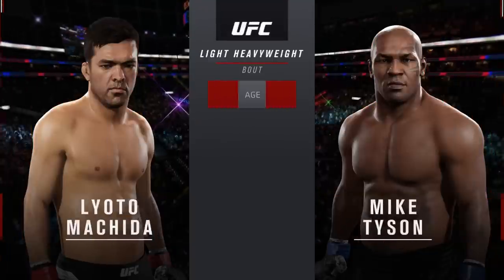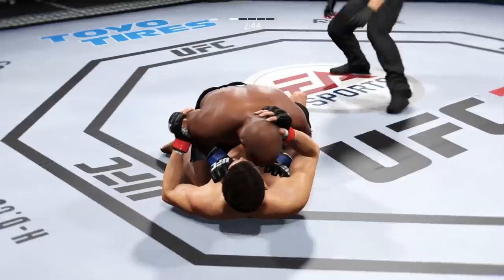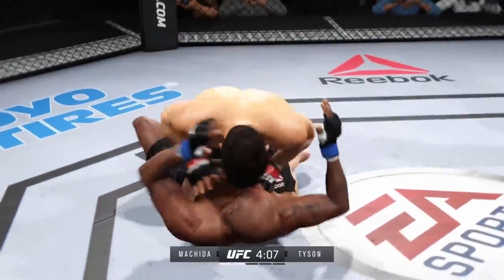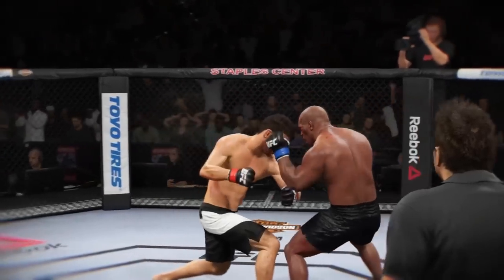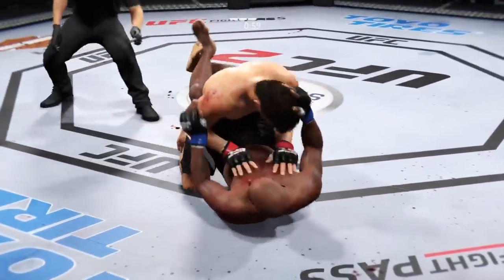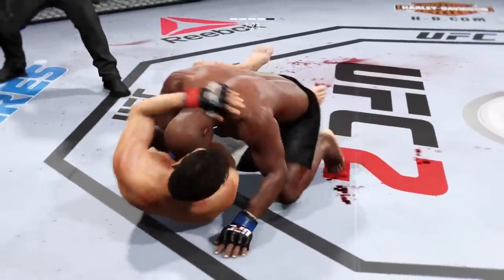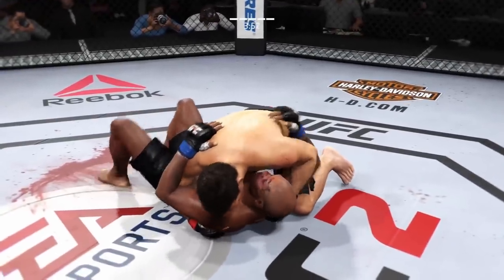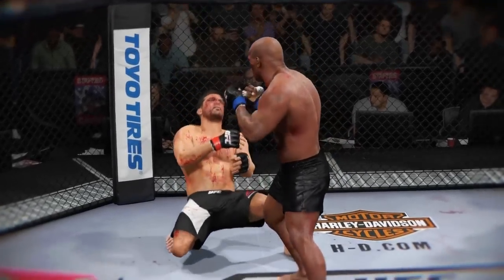Lyoto Machida vs. Mike Tyson (EA Sports UFC 2) - CPU vs. CPU 🥊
Michael Gerard Tyson (born June 30, 1966) is an American former professional boxer who competed from 1985 to 2005. He reigned as the undisputed world heavyweight champion and holds the record as the youngest boxer to win a heavyweight title, at 20 years, four months, and 22 days old. Tyson won his first 19 professional fights by knockout, 12 of them in the first round. He won the WBC title in 1986 after stopping Trevor Berbick in the second round, and added the WBA and IBF titles after defeating James Smith and Tony Tucker in 1987. This made Tyson the first heavyweight boxer to simultaneously hold the WBA, WBC and IBF titles, and the only heavyweight to successively unify them.

Tyson became the lineal champion in 1988 when he knocked out Michael Spinks in 91 seconds of the first round. He successfully defended his titles nine times, which included victories over Larry Holmes and Frank Bruno. In 1990, Tyson lost the titles to underdog Buster Douglas, who knocked him out in the tenth round. Attempting to regain the titles, Tyson defeated Donovan Ruddock twice in 1991, but pulled out of a fight with then-undisputed heavyweight champion Evander Holyfield (who had defeated Douglas later in 1990) due to a rib injury.

In 1992, Tyson was convicted of rape and sentenced to six years in prison, but was released on parole after serving three years. After his release in 1995, he engaged in a series of comeback fights. He won the WBC and WBA titles in 1996, after stopping Frank Bruno and Bruce Seldon. With his defeat of Bruno, Tyson joined Floyd Patterson, Muhammad Ali, Tim Witherspoon, Evander Holyfield, and George Foreman as the only men in boxing history to have regained a heavyweight championship after having lost it. After being stripped of the WBC title in the same year, Tyson lost the WBA title to Evander Holyfield by an eleventh round stoppage. Their 1997 rematch ended when Tyson was disqualified for biting Holyfield's ears.

In 2002, Tyson fought for the world heavyweight title again at the age of 35, losing by knockout to Lennox Lewis. Tyson retired from professional boxing in 2006, after being knocked out in consecutive matches against Journeymen Danny Williams and Kevin McBride. Tyson declared bankruptcy in 2003, despite having received over $30 million for several of his fights and $300 million during his career. At the time the media reported that he had approximately $23 million of debt.

Tyson was known for his ferocious and intimidating boxing style as well as his controversial behavior inside and outside the ring. Nicknamed "Iron" and "Kid Dynamite" in his early career, and later known as "The Baddest Man on the Planet", Tyson is considered one of the best heavyweights of all time. Tyson holds the third longest unified championship reign in heavyweight history at eight consecutive defenses. He currently ranks No. 15 in BoxRec's ranking of the greatest heavyweight boxers in history. He was ranked No. 16 on The Ring's list of 100 greatest punchers of all time, and No. 1 in the ESPN.com list of "The Hardest Hitters in Heavyweight History". Sky Sports described him as "perhaps the most ferocious fighter to step into a professional ring". He has been inducted into the International Boxing Hall of Fame and the World Boxing Hall of Fame.

Legacy

A 1998 ranking of "The Greatest Heavyweights of All-Time" by The Ring magazine placed Tyson at No.14 on the list. Despite criticism of facing underwhelming competition during his run as champion, Tyson's knockout power and intimidation factor made him the sport's most dynamic box-office draw. According to Douglas Quenqua of The New York Times, "The [1990s] began with Mike Tyson, considered by many to be the last great heavyweight champion, losing his title to the little-known Buster Douglas. Seven years later, Mr. Tyson bit Evander Holyfield's ear in a heavyweight champion bout—hardly a proud moment for the sport."

In The Ring magazine's list of the 80 Best Fighters of the Last 80 Years, released in 2002, Tyson was ranked at No. 72. He is ranked No. 16 on The Ring magazine's 2003 list of 100 greatest punchers of all time.

On June 12, 2011, Tyson was inducted to the International Boxing Hall of Fame alongside legendary Mexican champion Julio César Chávez, light welterweight champion Kostya Tszyu, and actor/screenwriter Sylvester Stallone.